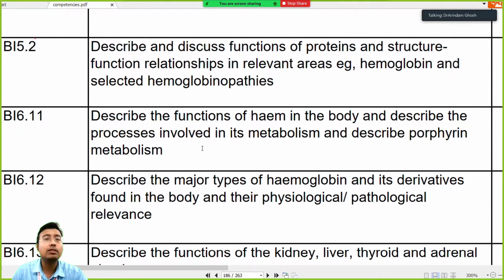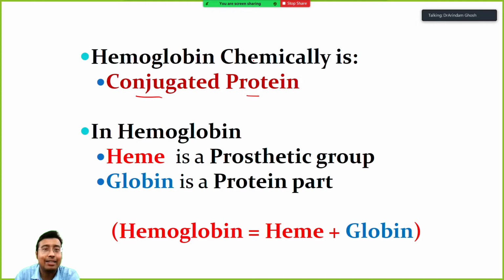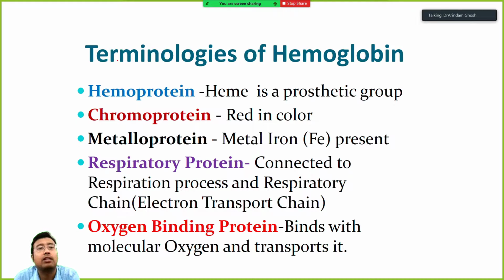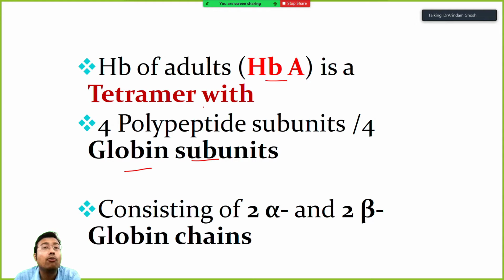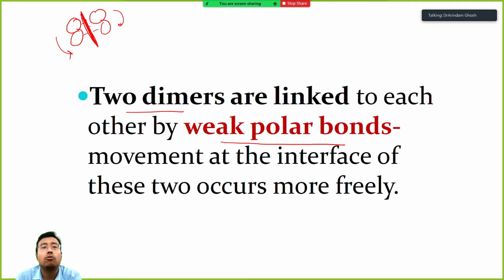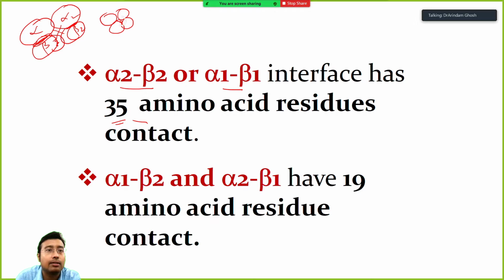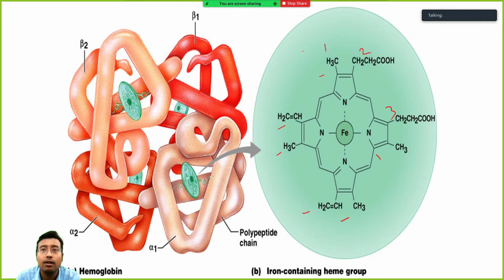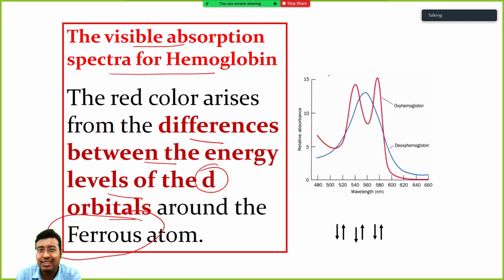Hemoproteins and Hemoglobin Structure | Competency BI 5.2 (Lecture series 1)